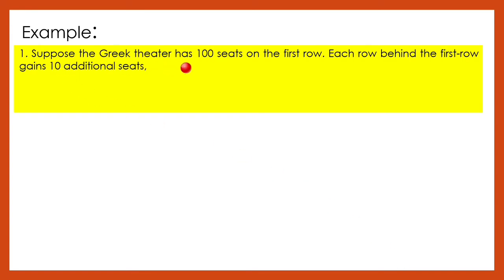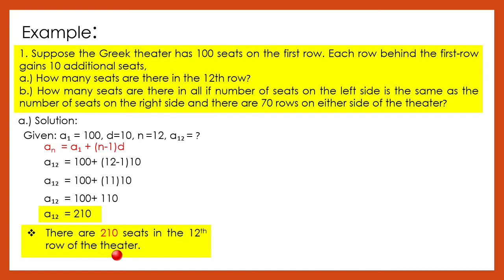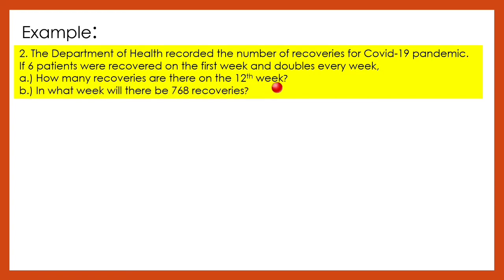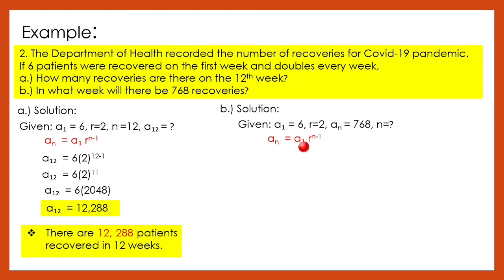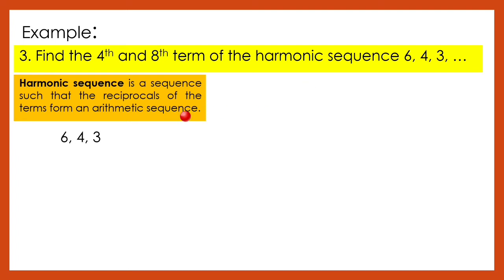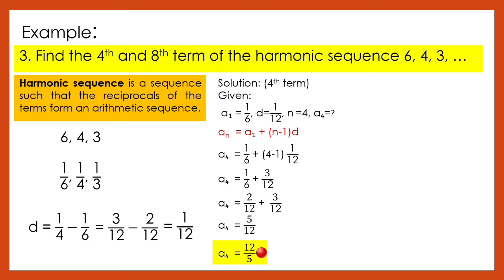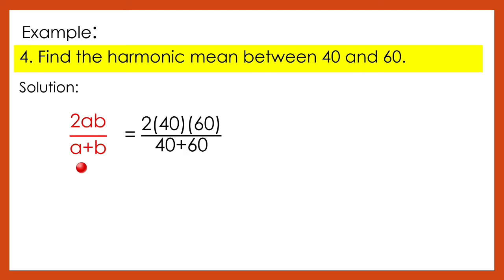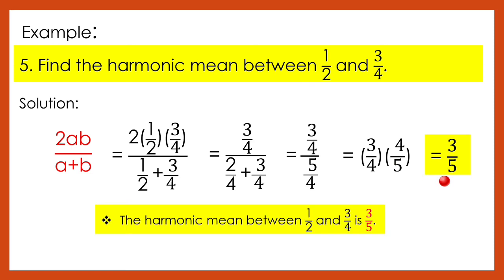PROBLEMS INVOLVING SEQUENCES | Teacherrie TV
In this video, you will learn to solve problems involving sequences (arithmetic, geometric, and harmonic)